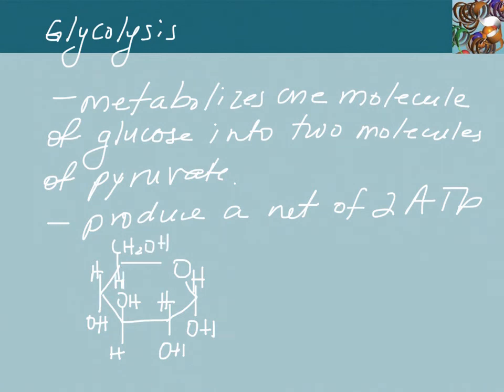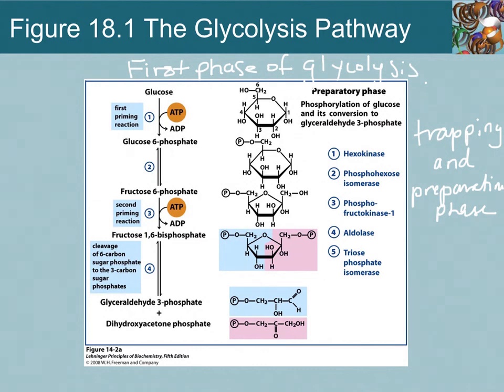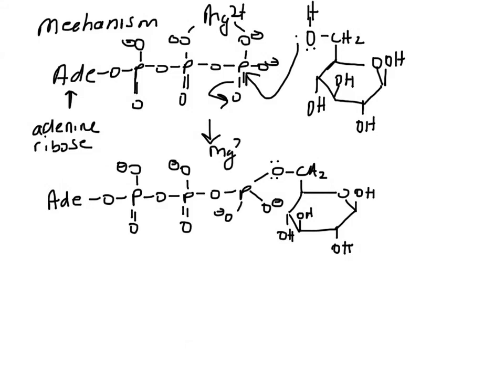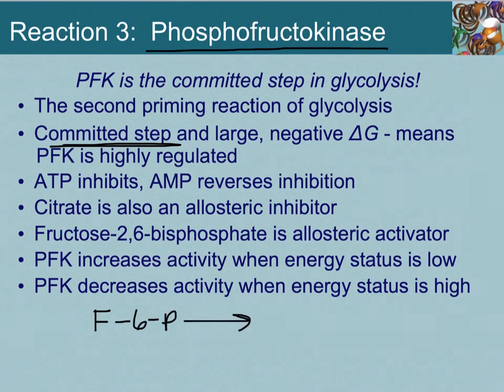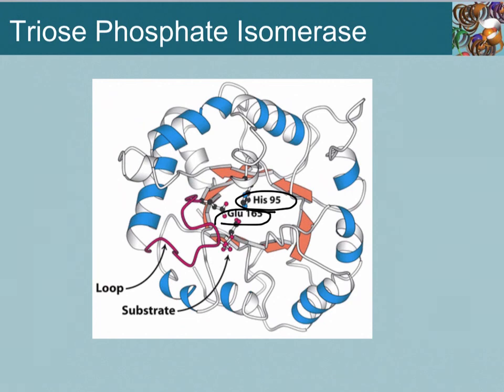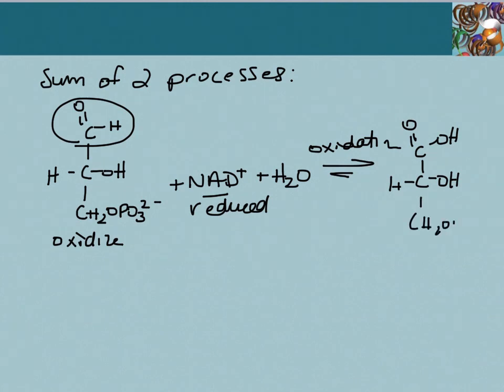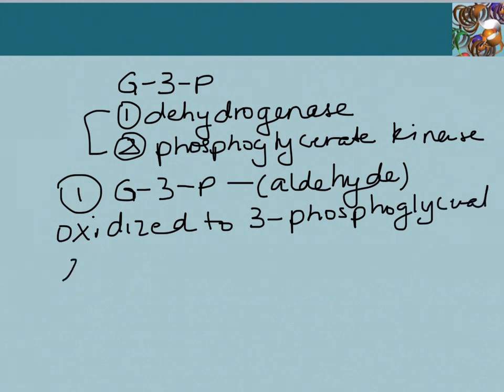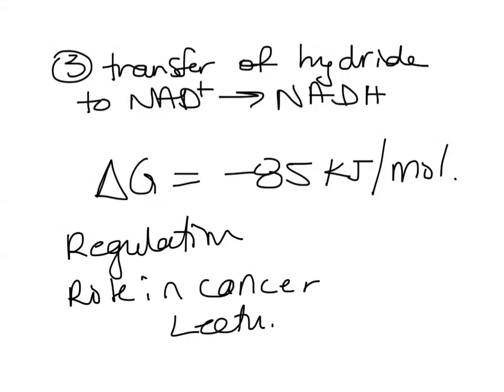CHE 332 Lecture 2 Glycolysis